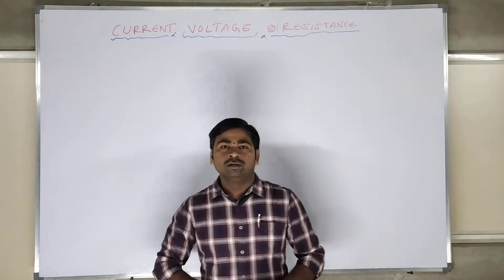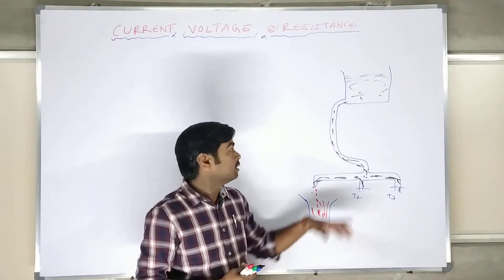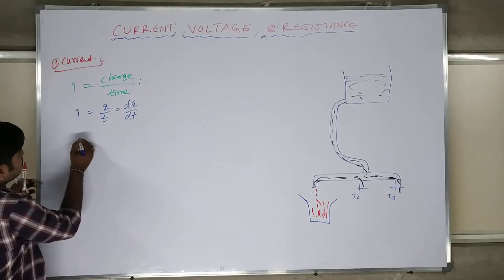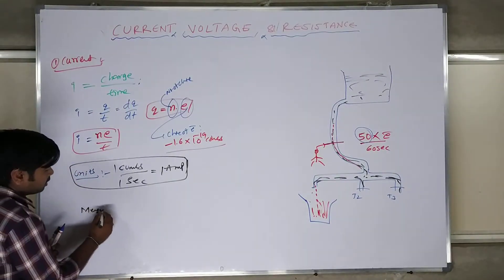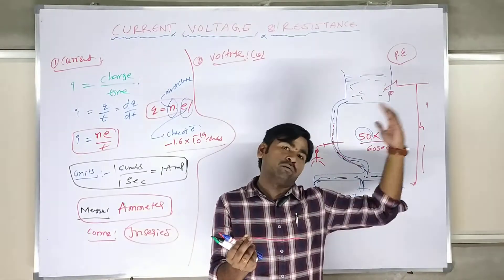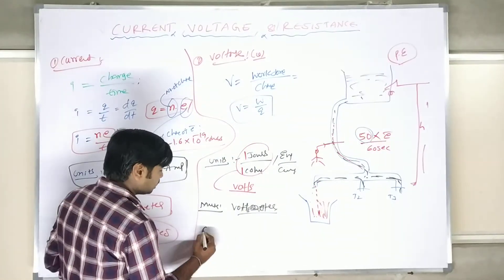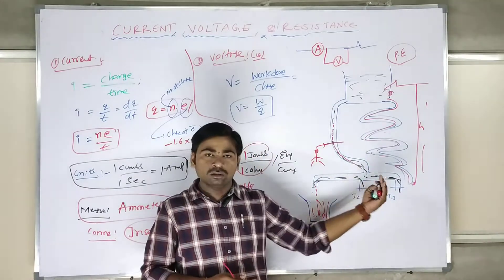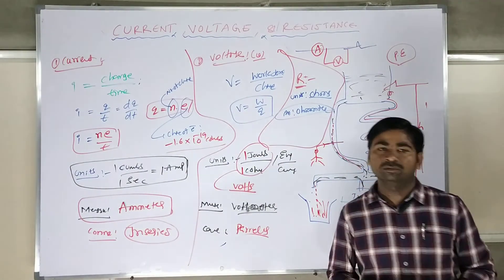WHAT IS " CURRENT, VOLATAGE & RESISTANCE " ? & IT'S UNITS